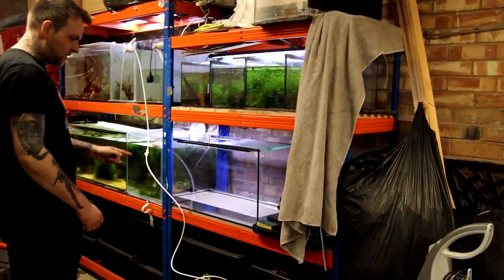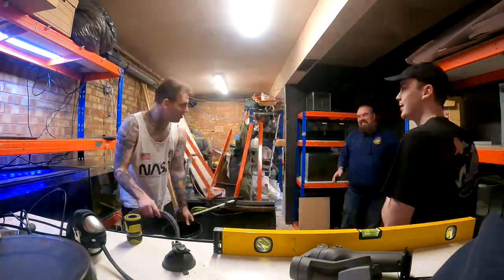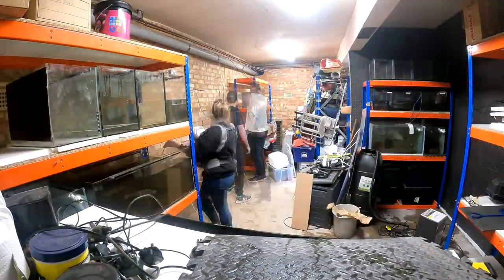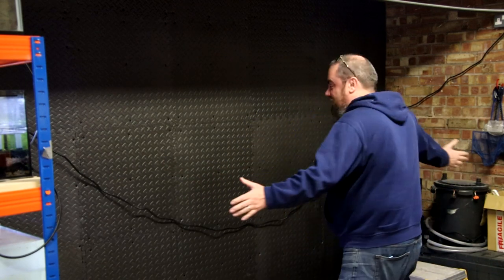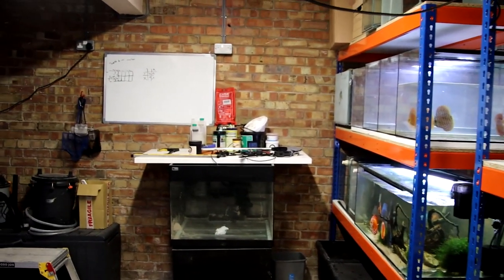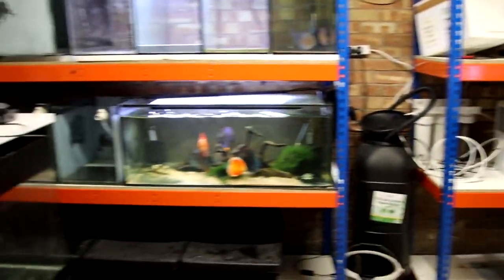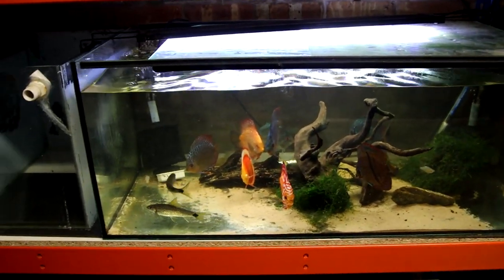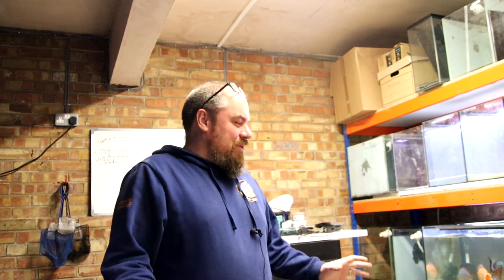Fish Room build progress!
Thanks to the folks at Fishman Aquatics for coming to help move along my fish room build project!